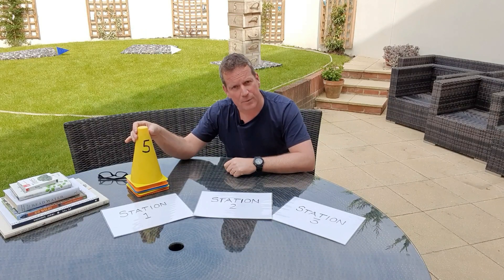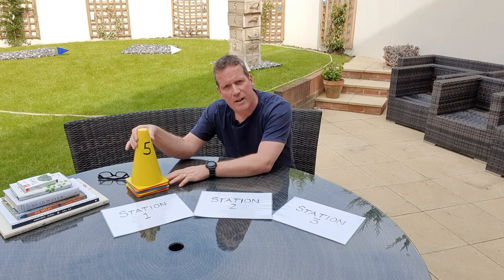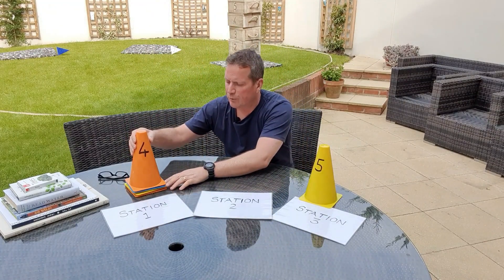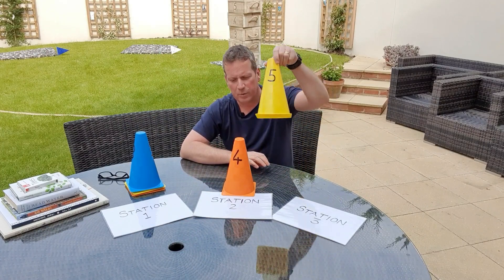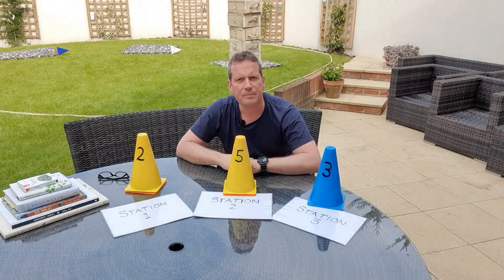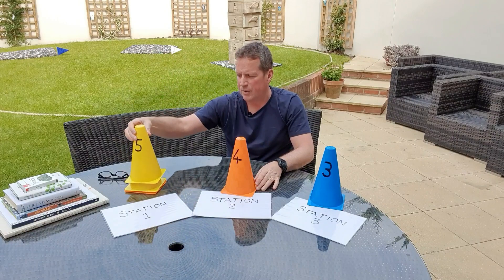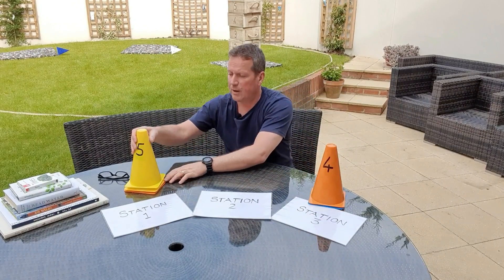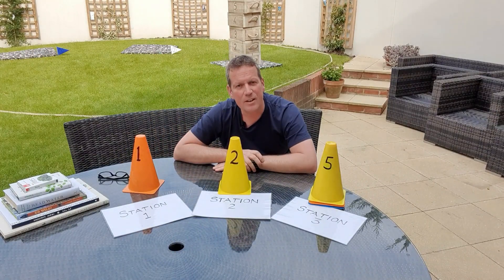Tower of Babel – A logic and maths puzzle that can also be scaled up as a team building activity.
This is a great interactive and experiential maths and logic puzzle for teachers and parents to do with children both in schools and at home during the lockdown. Accompanied by written materials to pick and do immediately.